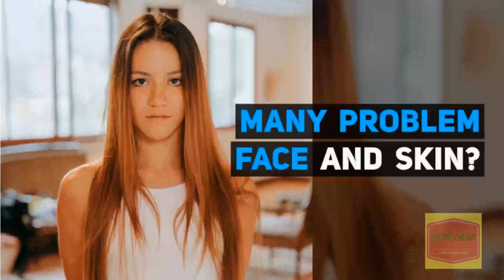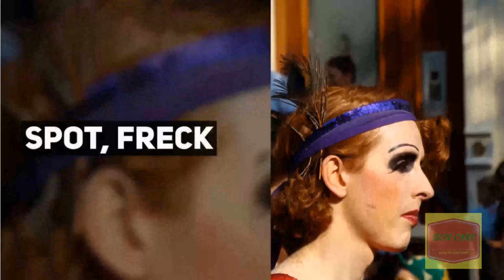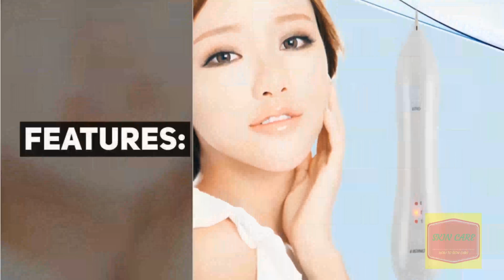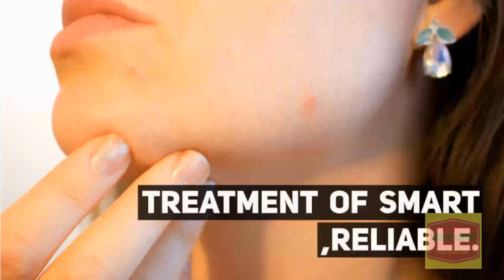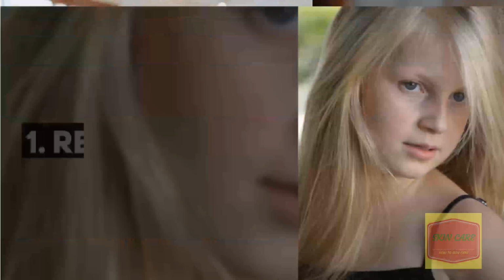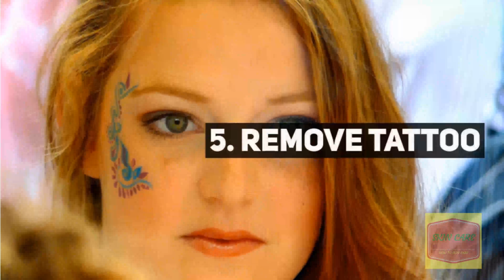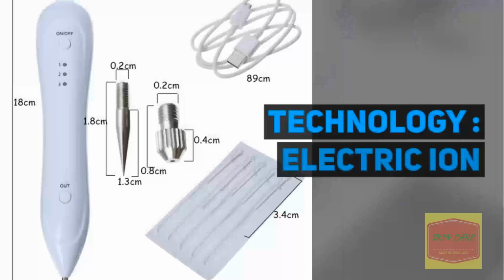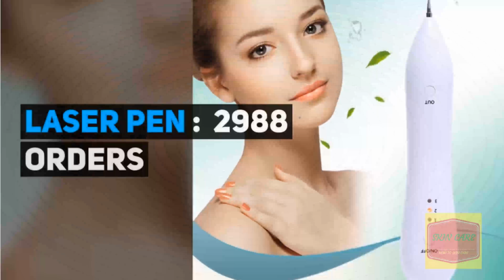Laser Mole Removal Reviews | Mole Remover Plasma Pen Reviews | Quick Laser Mole Removal Treatment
🔅 Product Description:

 Features:
1.The use of the latest technology ,microcomputer control,safe ,convenient ,fast.
2.Easy carry and easy operation.
3.It has   3 kinds of intensity for different treatment
--Using 3 adjustable scanspot power output ,treatment of smart ,reliable.
--Lower level is used on spot and freckle.
--Strong level is used on mole and skin tags.
4.Unique electric ion technology,the use of the process will not make people feel the existence of electric
current ,no bleeding. Removal spot without huring the normal skin.Remove spot without blooding.
5.Plug-in ,cabinet and convenient to carry,charge a time to work more than five hours.

Specifications:
Technology:Electric ion
Input Voltage:10-240V (  can charger by USB)
Output Voltage:5V
Size:180*38*25mm
Color:Pearl white(same as Pictures)

Package Included:
1 x Main Pen
1 x USB Cable (Charged On PC)
1 x big needle
5 x small needles
1 x Manual

thanks you  watch Laser Mole Removal Reviews | Mole Remover Plasma Pen Reviews | Quick Laser Mole Removal Treatment video .